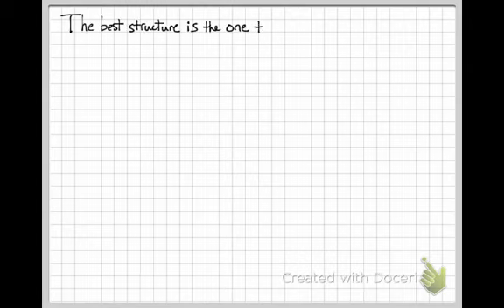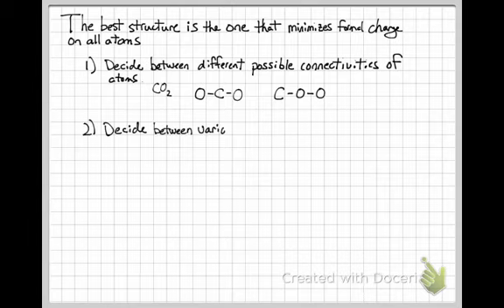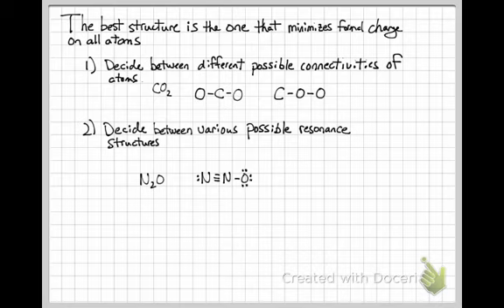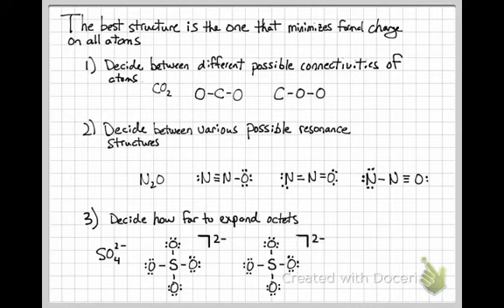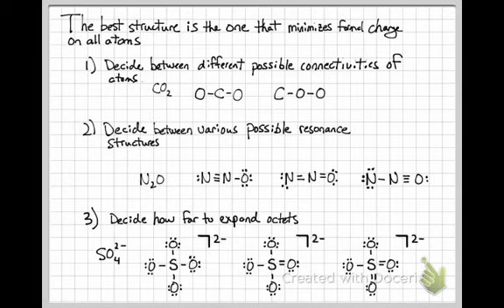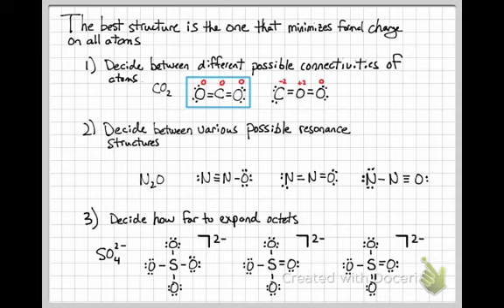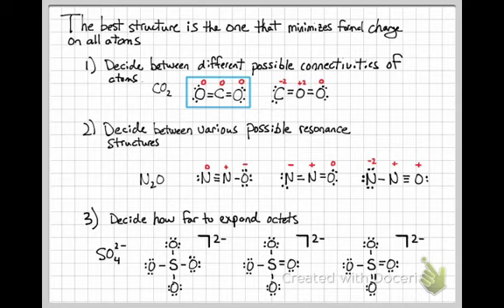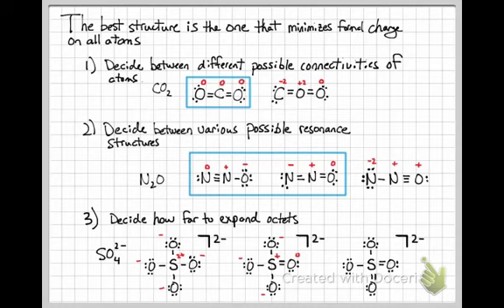Formal Charge part2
Applications of formal charge in Lewis structures